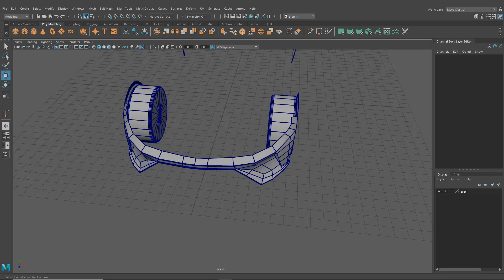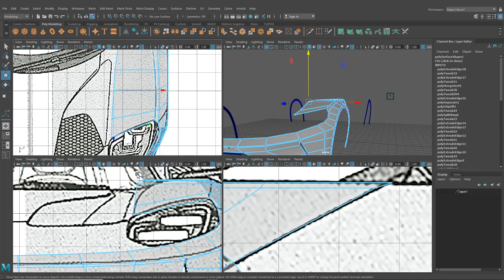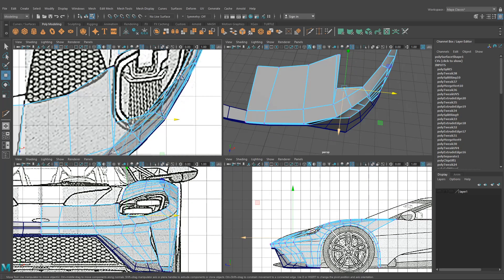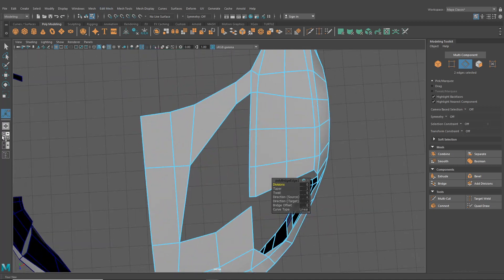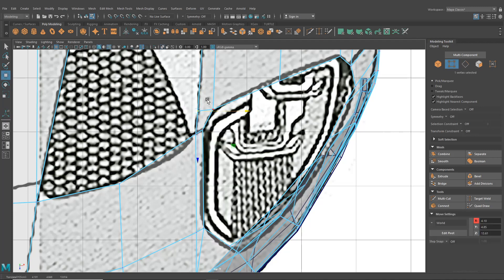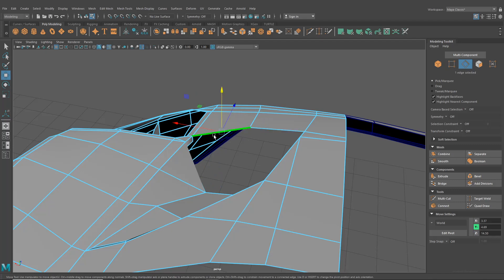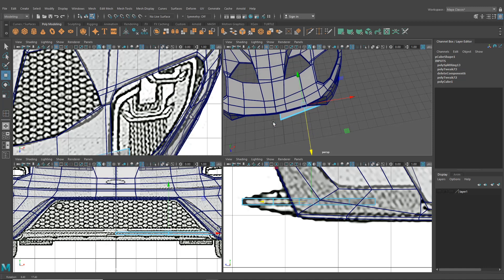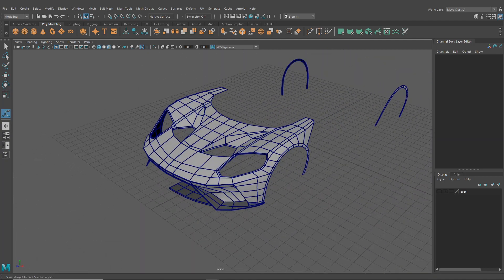3D Car Modeling Tutorial - Ford GT pt.2